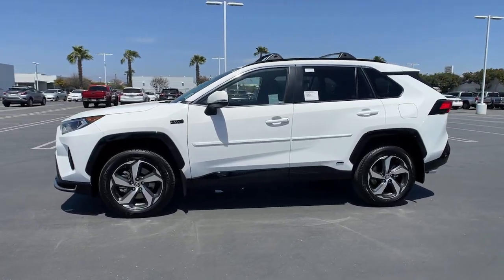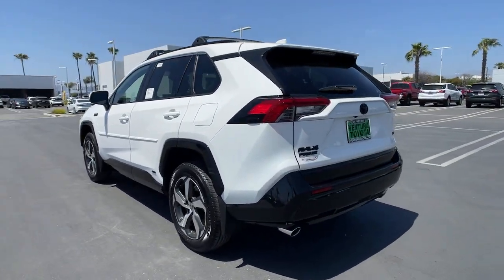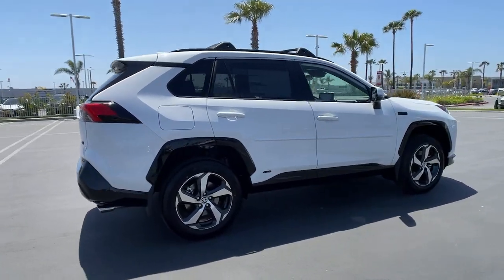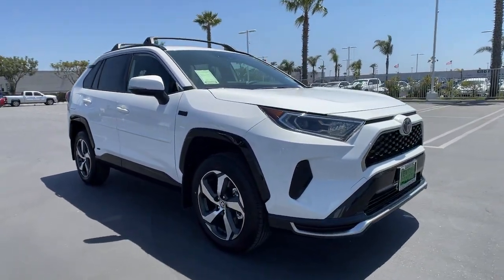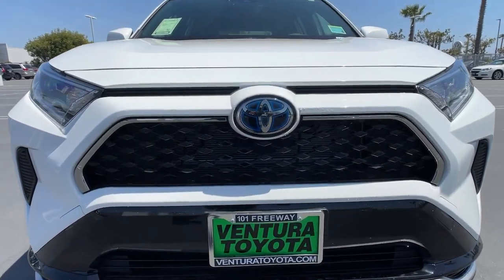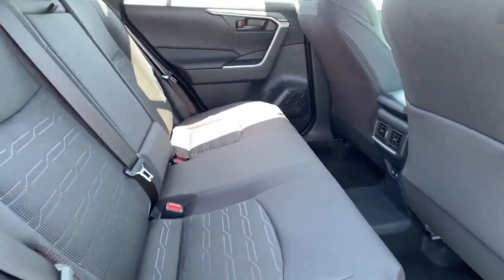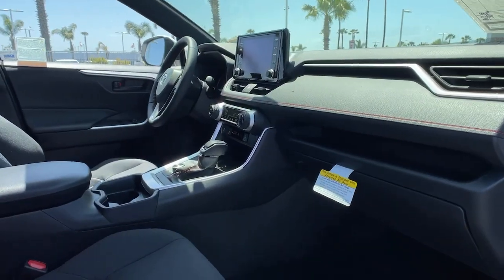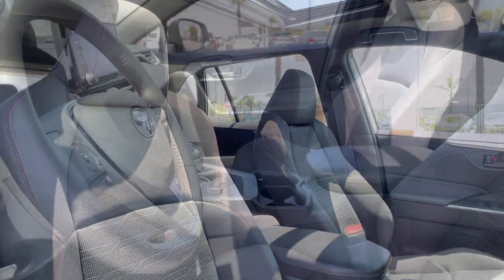2021 Toyota RAV4_Prime Ventura, Oxnard, Simi Valley, Thousand Oaks, Northridge, CA 56717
SUPER WHITE New 2021 Toyota RAV4_Prime available in Ventura, California at Ventura Toyota. Servicing the Oxnard, Simi Valley, Thousand Oaks, Northridge, CA area.

Ventura Toyota
6360 Auto Center Drive

Moonroof Heated Seats Onboard Communications System Keyless Start Dual Zone A/C. SE trim SUPER WHITE exterior and BLACK interior CLICK NOW! KEY FEATURES INCLUDE: All Wheel Drive Power Liftgate Heated Driver Seat Back-Up Camera Satellite Radio iPod/MP3 Input Onboard Communications System Aluminum Wheels Keyless Start Dual Zone A/C Brake Actuated Limited Slip Differential WiFi Hotspot Apple CarPlay Blind Spot Monitor Smart Device Integration. Rear Spoiler MP3 Player Remote Trunk Release Keyless Entry Privacy Glass. OPTION PACKAGES: WEATHER & MOONROOF PACKAGE 3-Spoke Heated Leather Steering Wheel Tilt & Slide Moonroof Rain Sensing Wipers w/De-Icer Function Heated Rear Outboard Seats ROOF RACK CROSS BARS (TMS). Toyota SE with SUPER WHITE exterior and BLACK interior features a 4 Cylinder Engine with 302 HP at 6000 RPM*. Horsepower calculations based on trim engine configuration. Please confirm the accuracy of the included equipment by calling us prior to purchase.